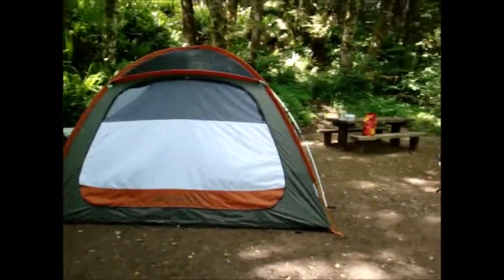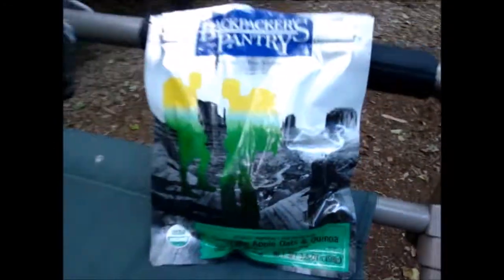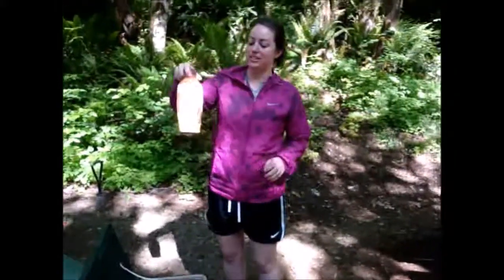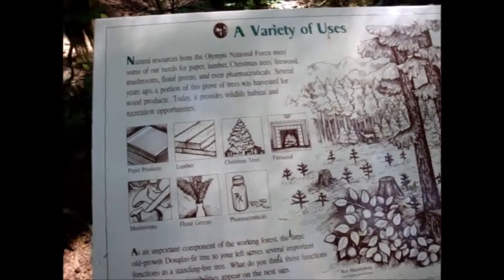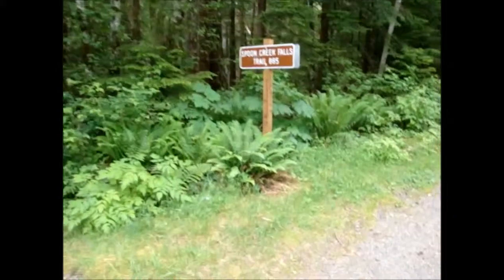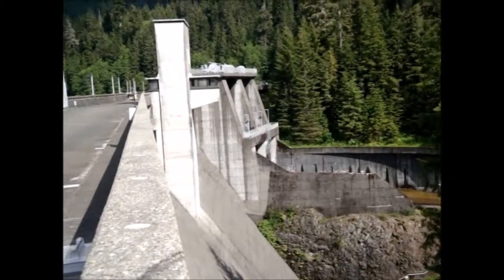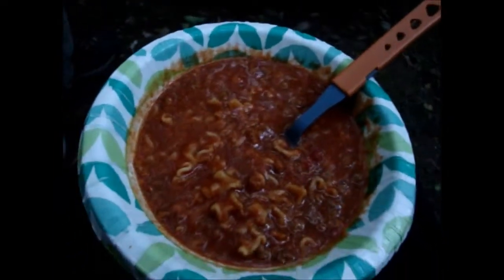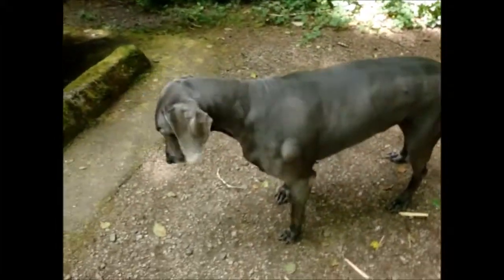Camping:Olympic National Forest: REI base camp 6, Mountain House Meals, Coho campground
This camping video is different than my normal athletic training related videos. We wanted to Vlog our trip to the Olympic National Forest!
My mission is simple. I want you to live your best possible life: la vida possible.
I have been a licensed and Certified Athletic Trainer for 10 years.
My favorite sport to work with is football since there's so much action. I love to help others overcome their injuries and get back to playing.
♥Google+: +La Vida Lopez

"Physical training is good, but training for godliness is much better, promising benefits in this life and in the life to come." 1 Timothy 4:8